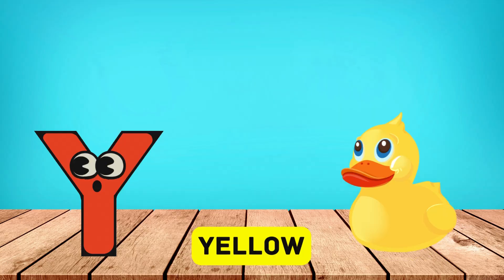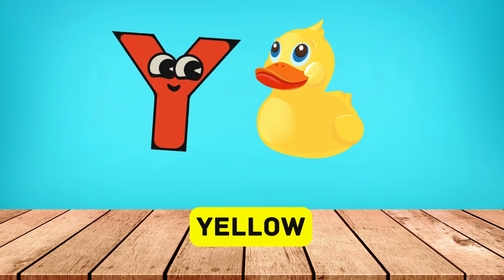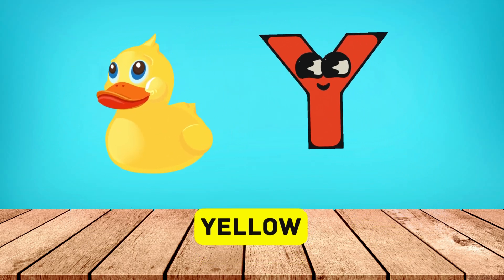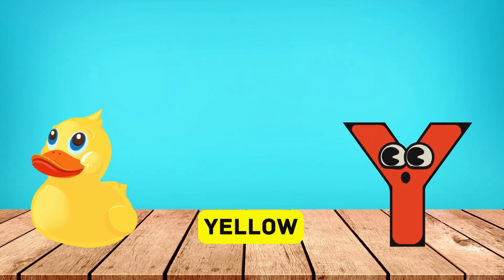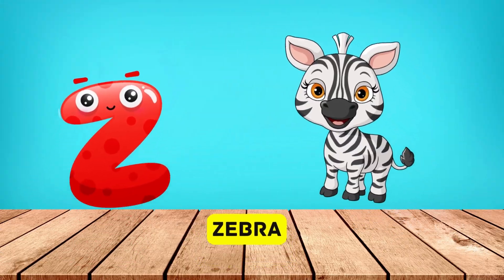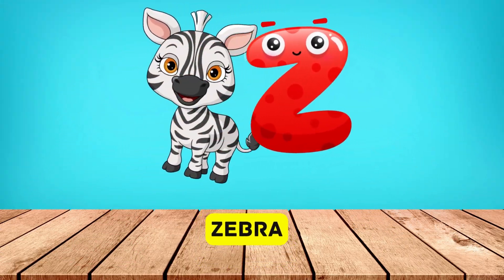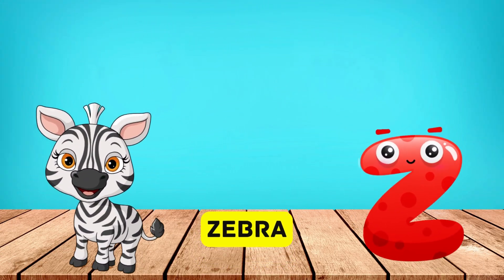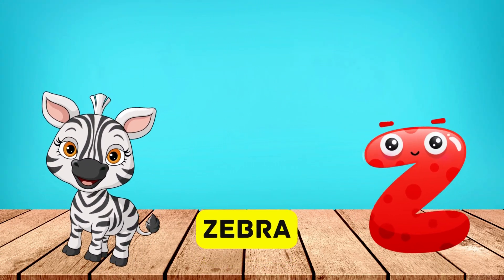Abc Song | Abc Phonics Song For Toddlers | Alphabet Song for Kids | A for Apple | Nursery Rhymes